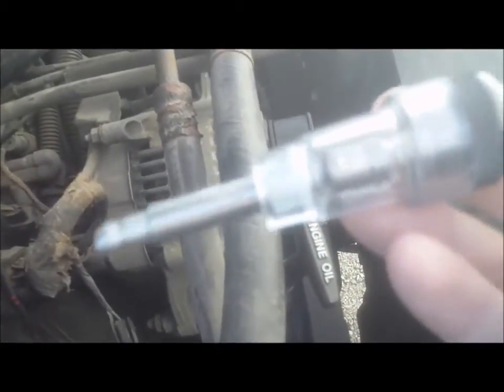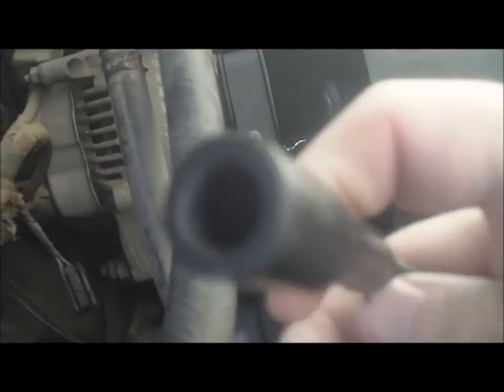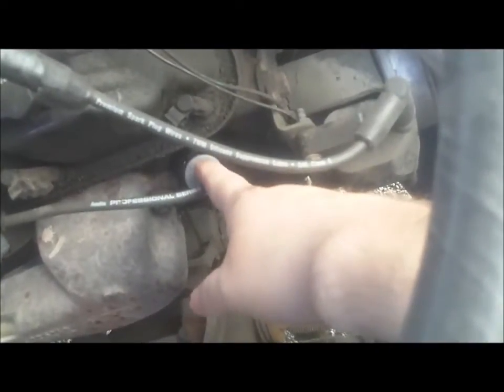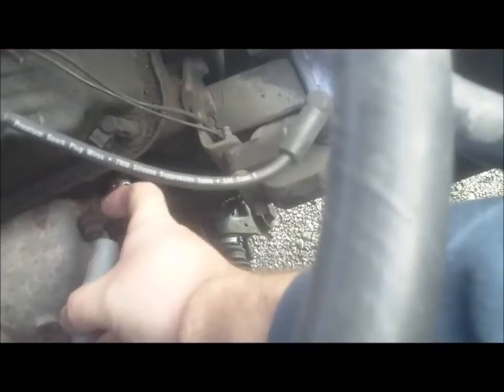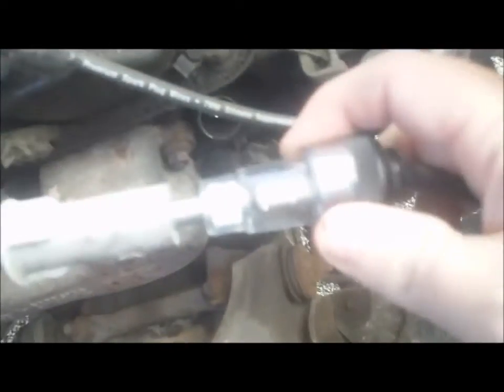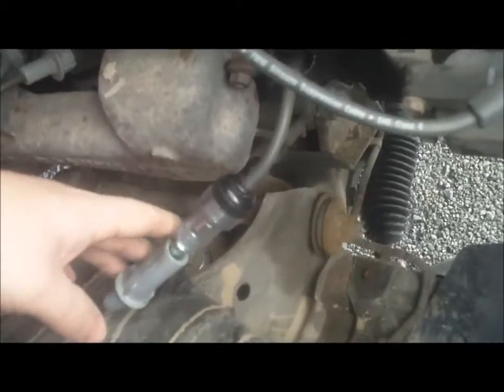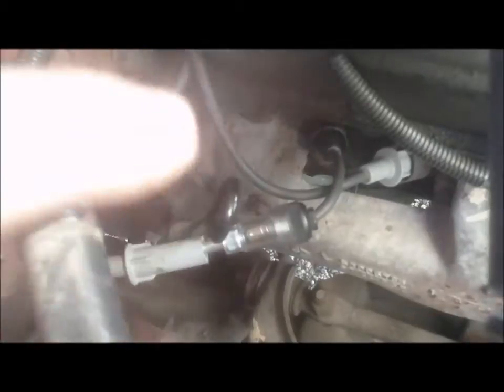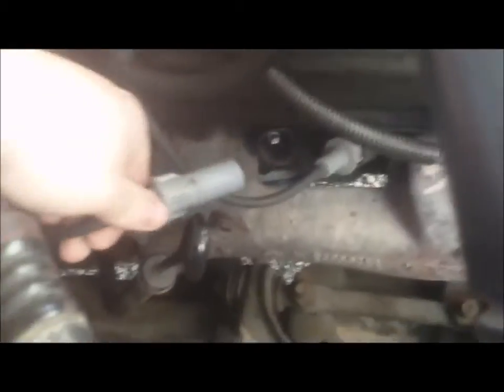How To Use A Spark Tester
In this video, I will show you how to use a spark tester. I am demonstrating on a 1992 Dodge Dakota. This is a very simple and handy tool to use.